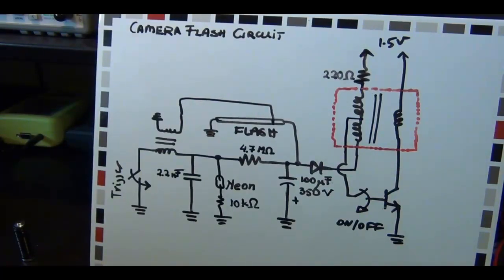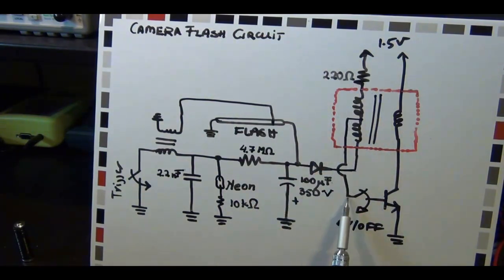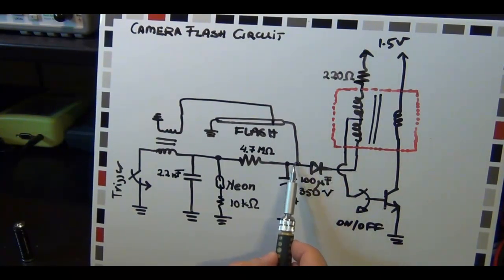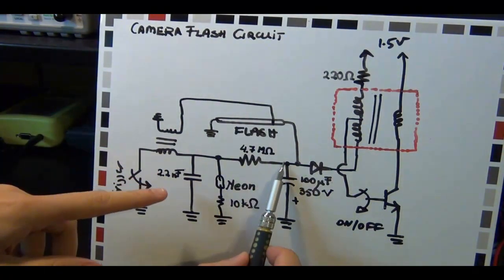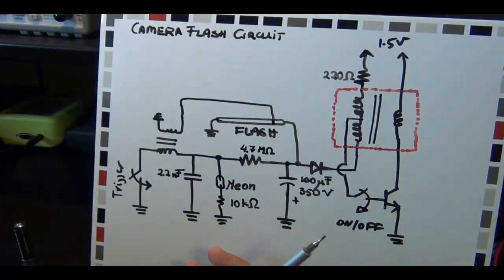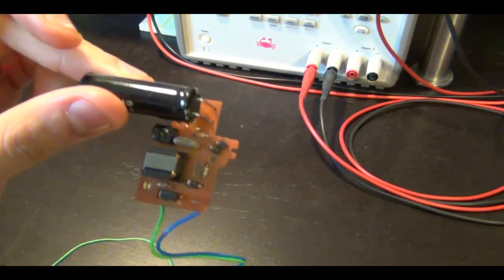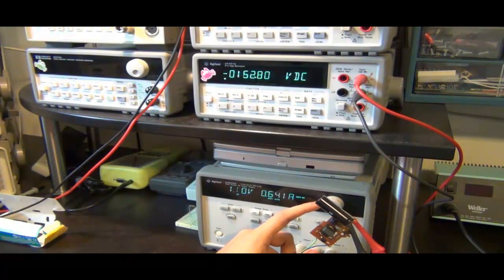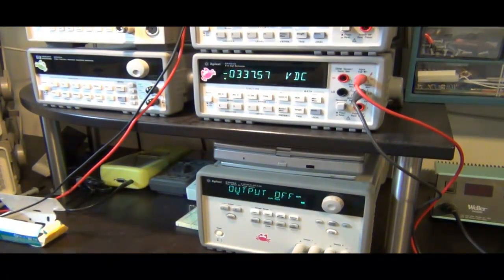TSP #3 - Camera Flash Circuit and Nixie Tube Tutorial (Part 2/3)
In this episode (Part 2/3) Shahriar explores the principle operation of a camera flash circuit. The flash circuit is analyzed at the schematic level and through measurements. He then moves on to power a nixie tube using this circuit and calculates the efficiency of the DC-DC converter for this type of application. There is also a little quiz in this episode! Whoever solves the quiz will chose the topic of the next video.